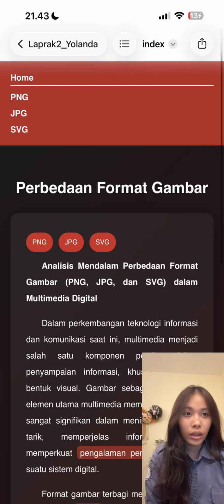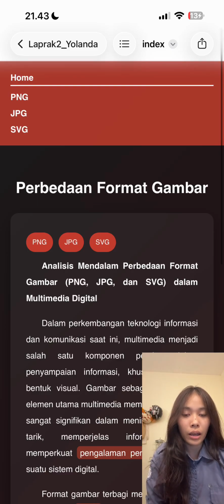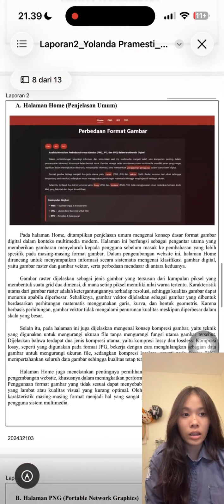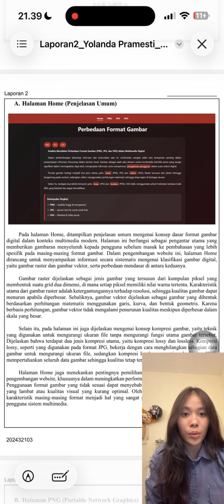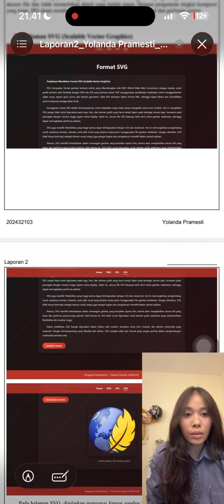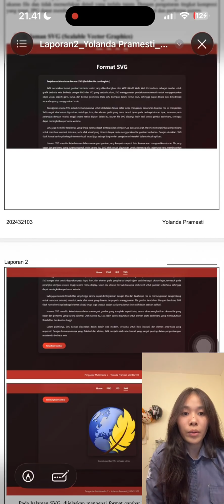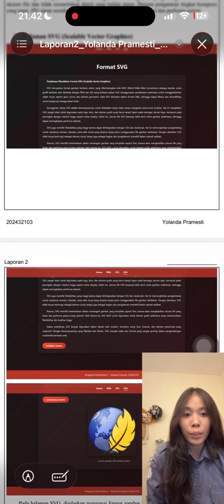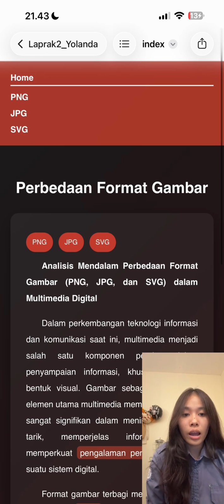Vidio2_Yolanda Pramesti_202432103_C